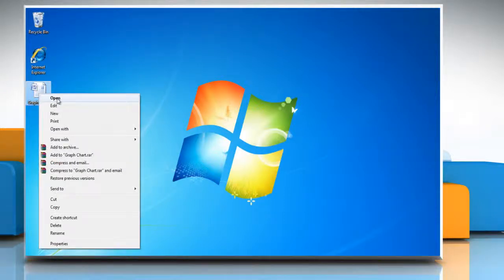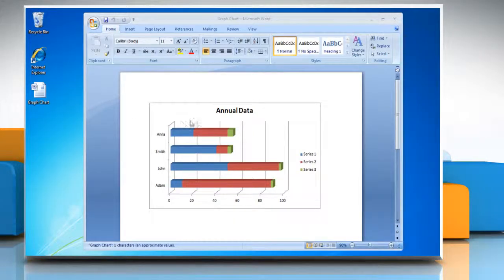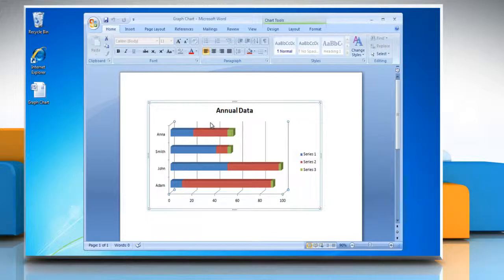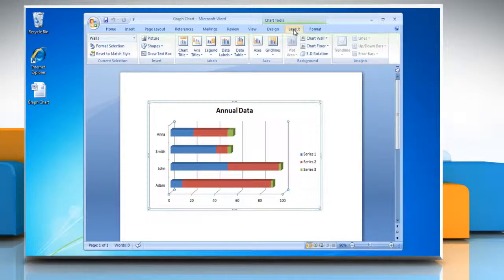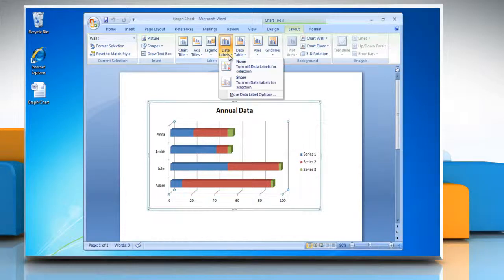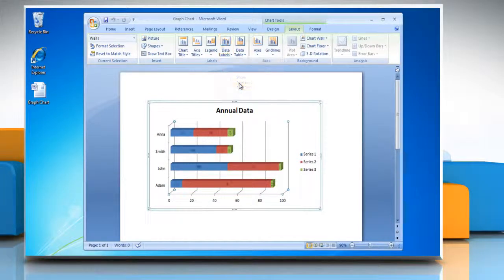How to Data Labels in a Bar Graph in Word 2007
If you wish to insert Data Labels in a bar graph in Microsoft® Word 2007, then follow the easy steps shown in this video.